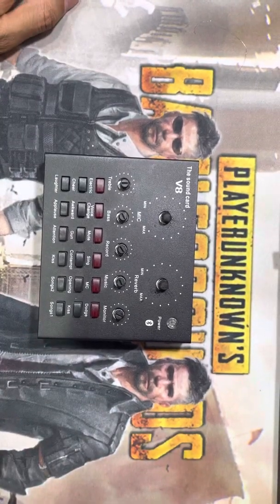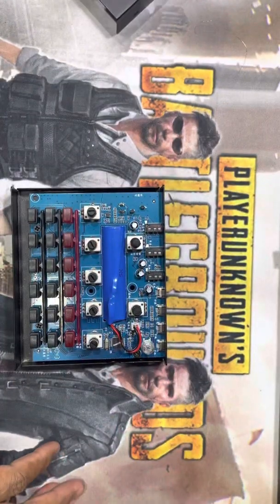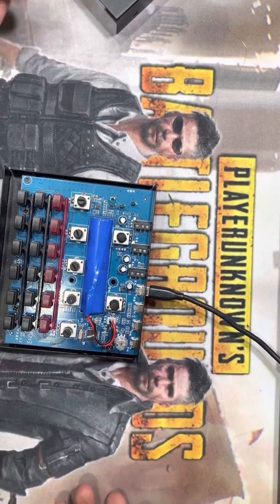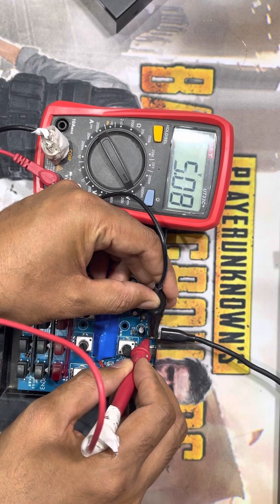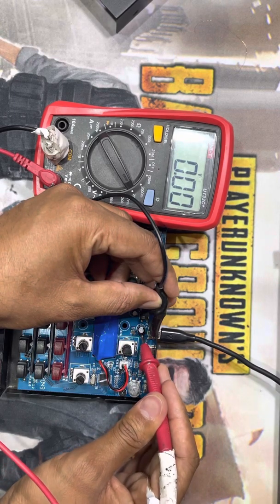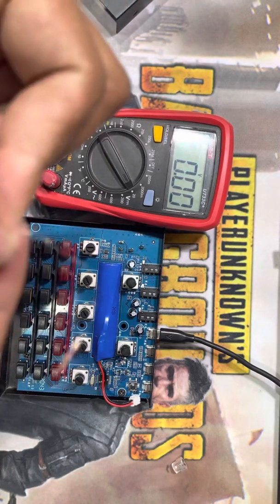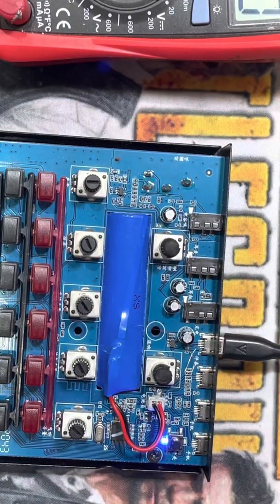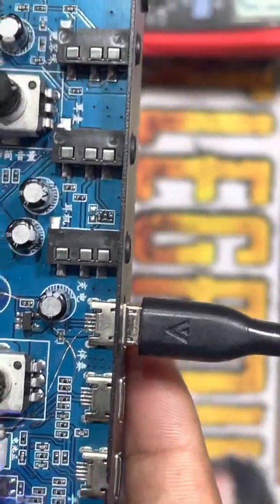How to repair Sound card V8 model no power not working /